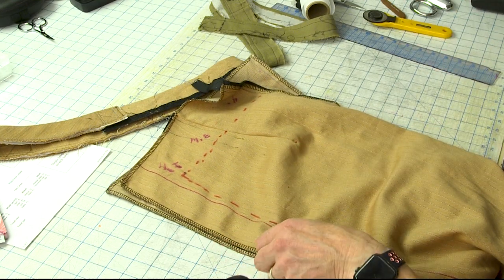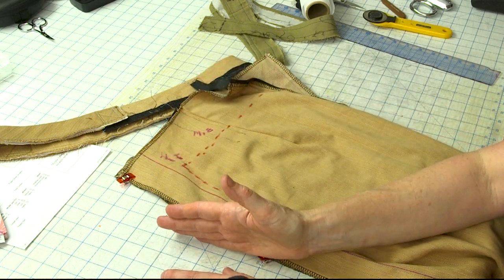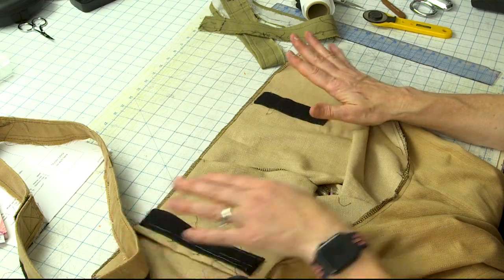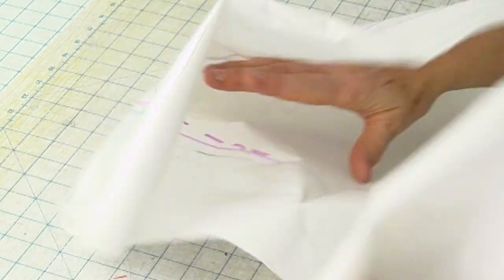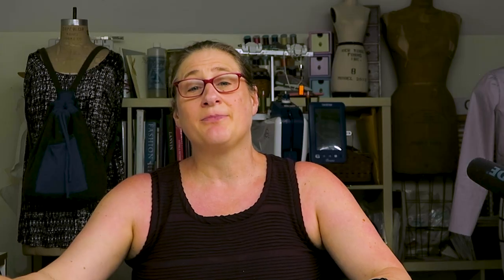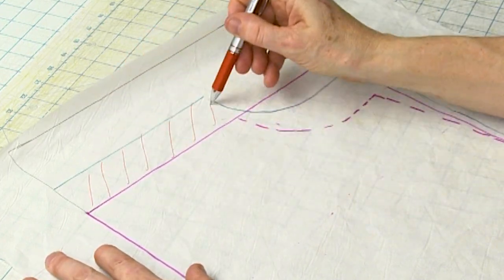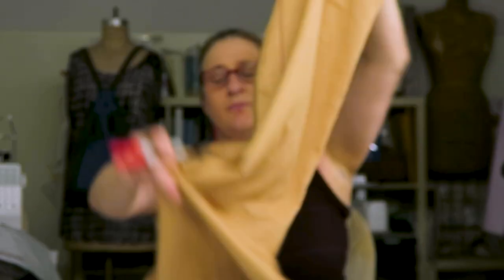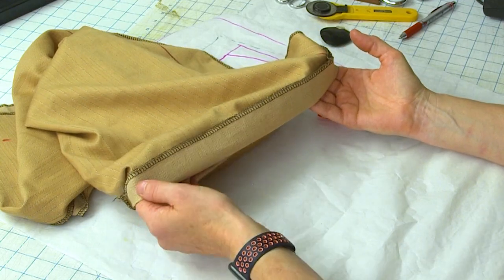The Top Down Center Out: From Pattern to Pants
This week on Fit Tip Tuesday, I'm sharing some of my process working with the Top Down Center Out Pants Fitting Method.   First, some considerations when you're selecting a pants pattern to work with and picking  the best starting size.  Then I'm going to show you my "upgraded" non-stretch waistband and some tips for using velcro (AKA Sticky  Safety Pins) to help keep your waistline manageable.  See my marked up one-leg toile and the pattern adjustments I made to the original pattern.  Bonus, I'll show you how  to add ease to the front pocket opening so you can put stuff in them when you're wearing your pants!

00:00 Intro
00:53 Choosing a pants pattern to learn  The Top Down Center Out Method
03:06 Consider built-in ease when picking a starting size to work with
05:48 Upgrades to my non-stretch waistband to make it more stable
07:32 Tips for using velcro on the waistband to help manage fabric
10:49 Use Wonder  Clips to close the side seam to make it easy to adjust
12:23 Fitting Adjustments marked on my one leg toile
14:21 See my adjusted pattern compared to the original pattern
16:48 Did I Scoop the Crotch while fitting Top Down Center Out?
19:04 The Hem is your horizontal balance line
19:58 See how to adjust the pocket pieces to agree with adjusted front leg
20:57 How to add ease to the front pocket opening
24:17 Take a look at my completed Peppermint Wide Leg Pants
27:24 Take a look at me walking around in my Peppermint Wide Leg Pants
28:32 Outro

For more info on TDCO check Threads issue 218 Practical Pants Fitting by Ruth Collins
Over the door hanging full length mirror
The Pattern Cutting Made Easy Book by Gillian Holman:

Questions?